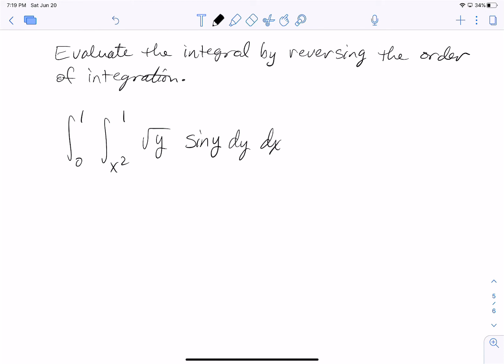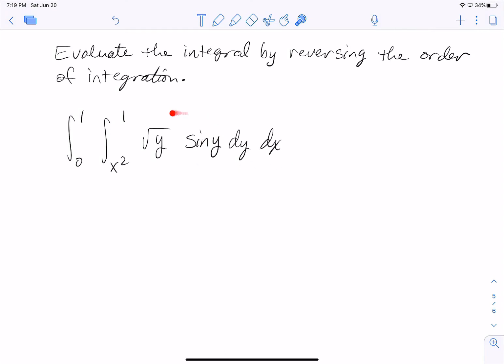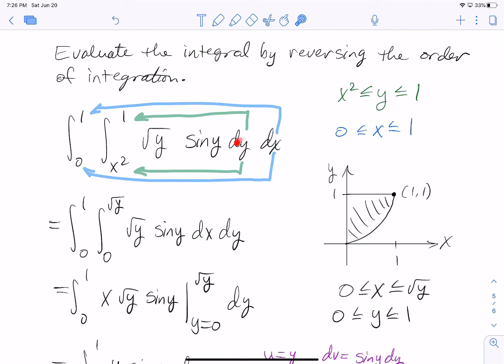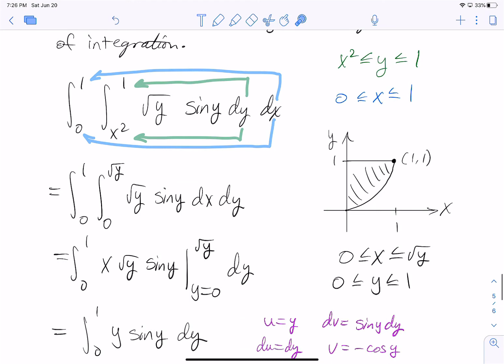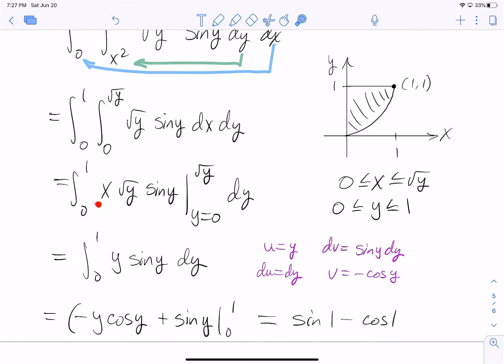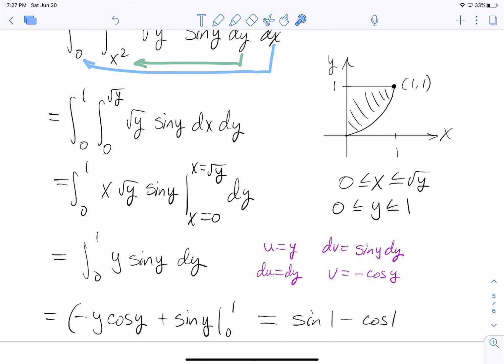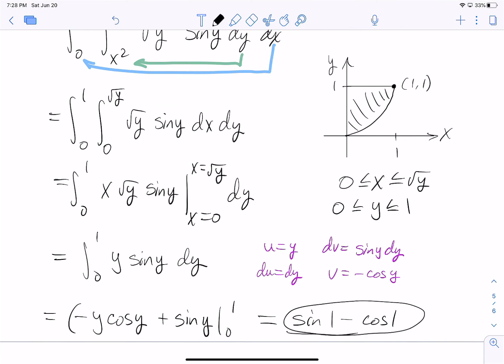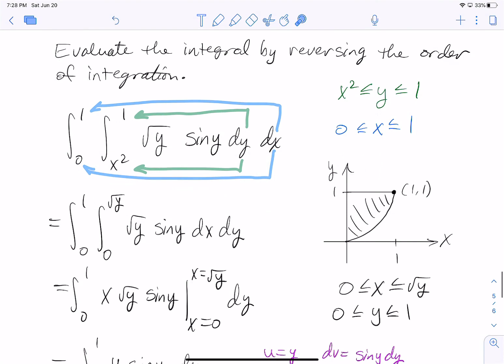Double Integrals over General Regions - Multivariable Calculus (15.2e)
A worked example evaluating an integral by reversing the order of integration.